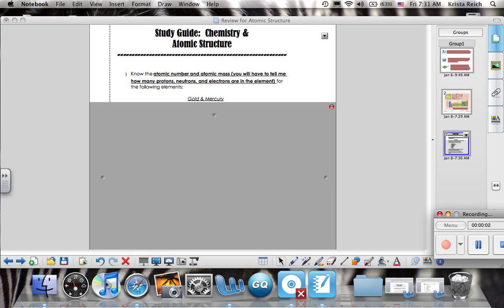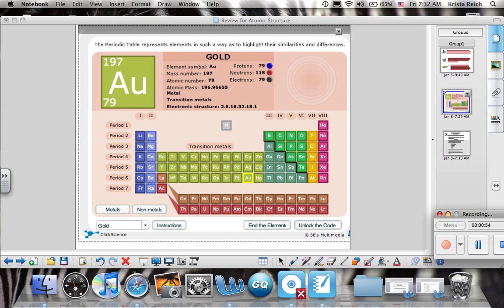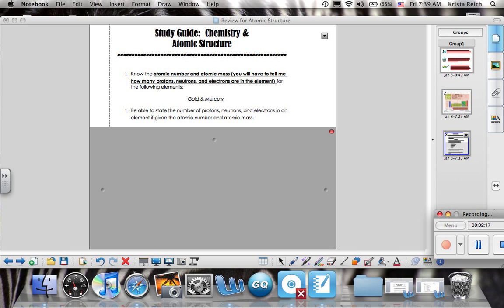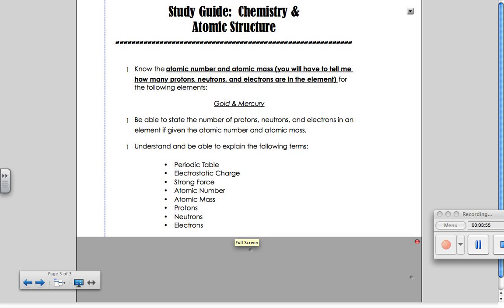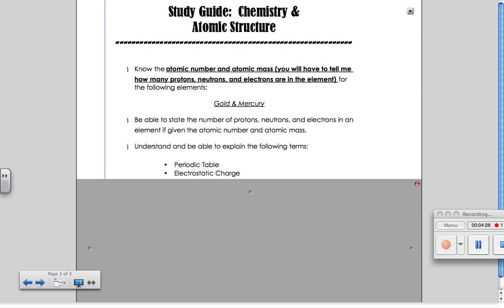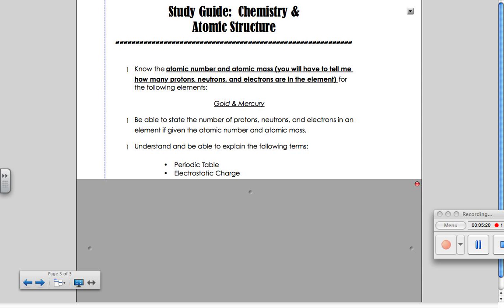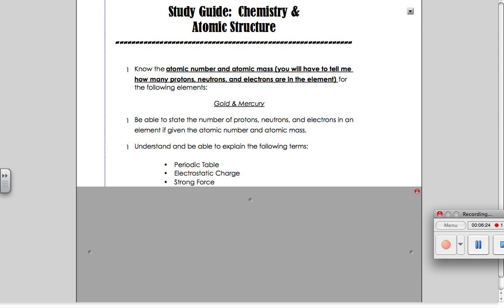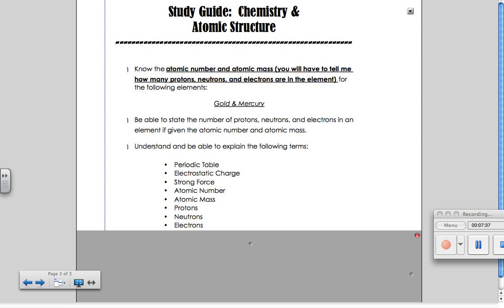Atomic Structure COL Review #1.mov